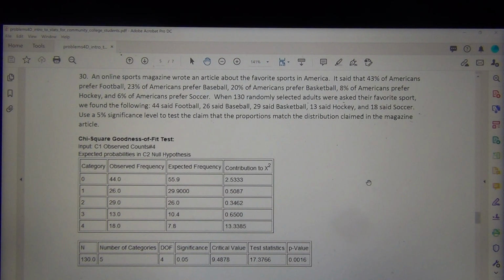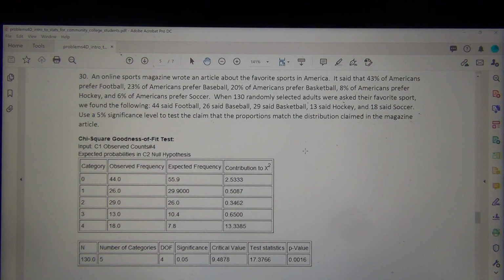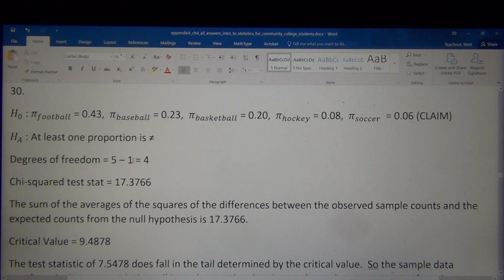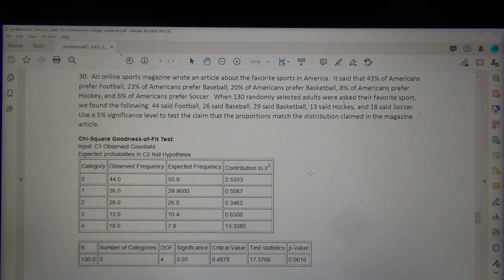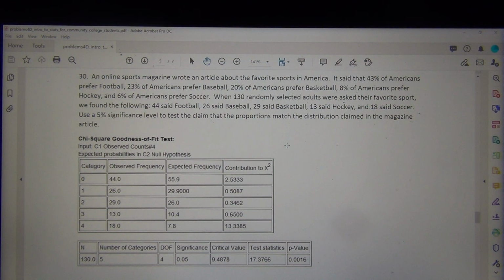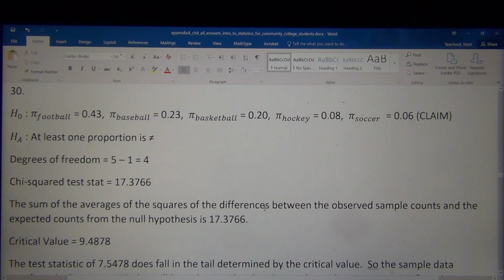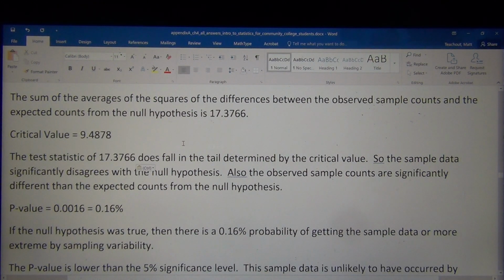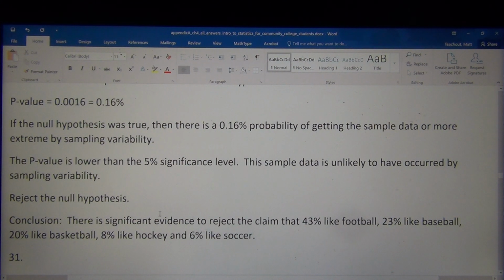Section 4D Problem 30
Solution to problem#30 from section 4D from the free OER textbook Introduction to Statistics for Community College Students (1st edition).